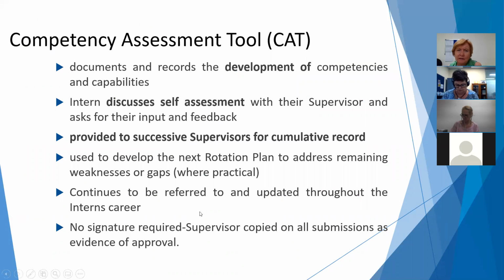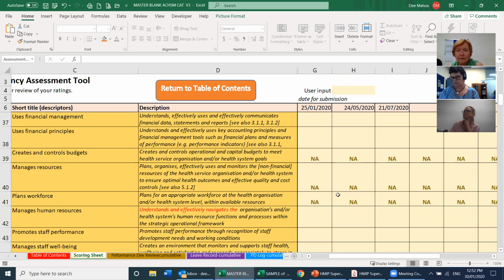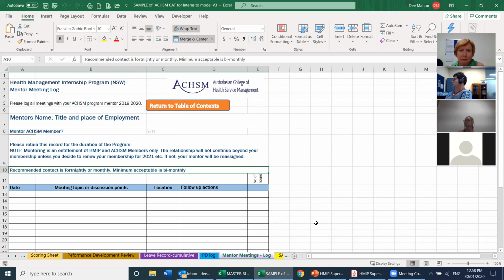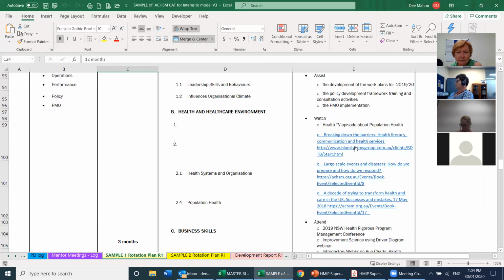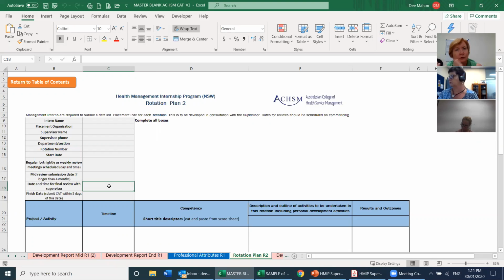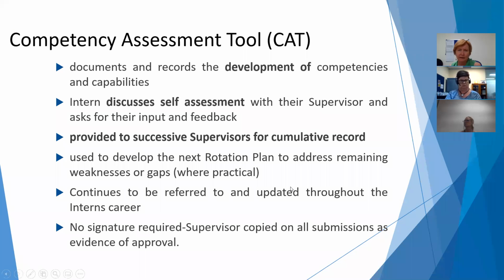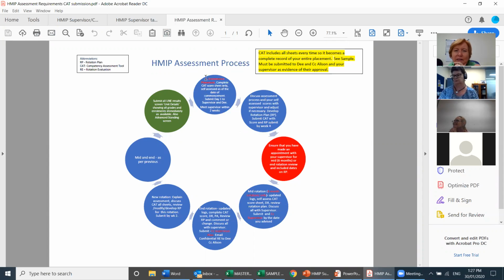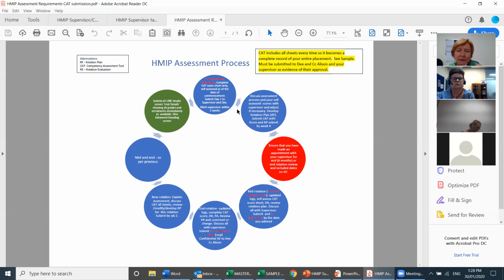HMIP NSW 2020 Supervisor Training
Suitable for all new and continuing HMIP Intern Supervisors for 2020. Includes an outline of the full HMIP, a detailed explanation of the Assessment tool known as the 'CAT', expectations of you the Supervisor and other essential information.